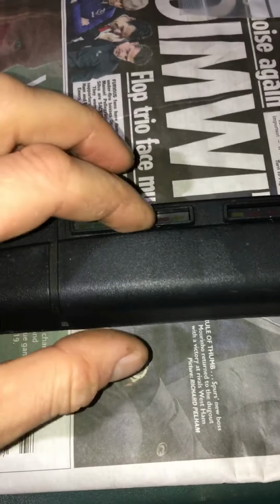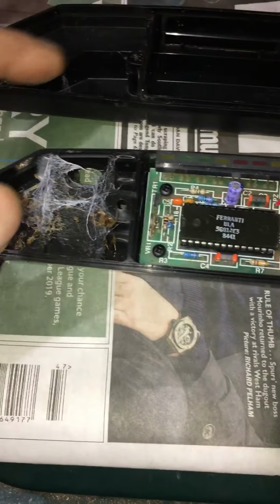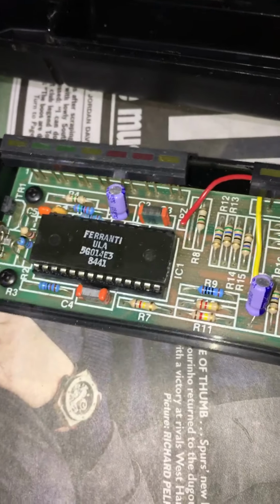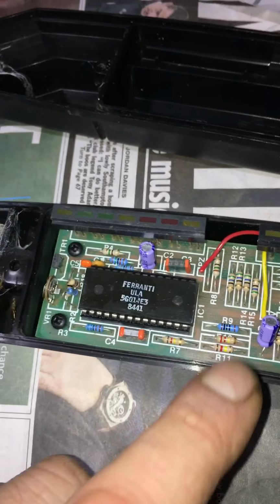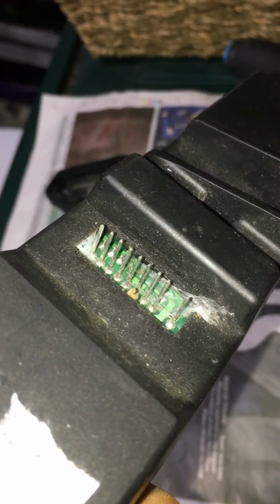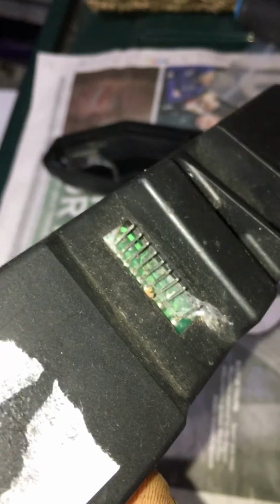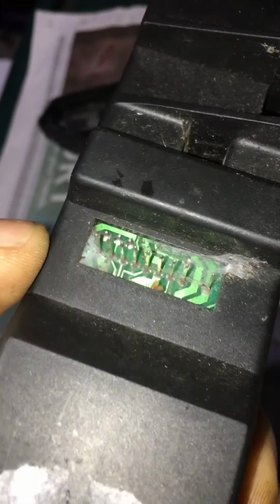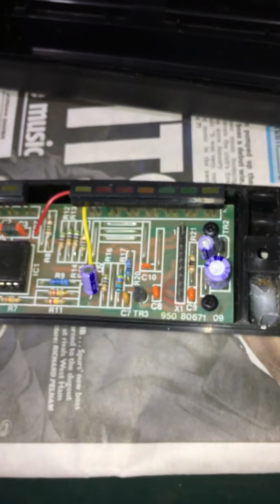Sinclair c5 pod - a look inside and a common resistor fault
Hi all
Thanks Marc for this pod, fixed and works perfect.
One new resistor, cleaned up and ula removed and cleaned - easy fix.